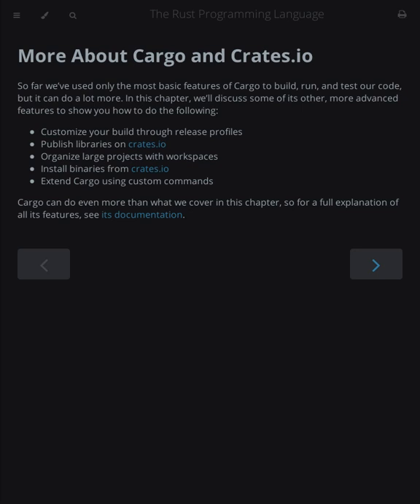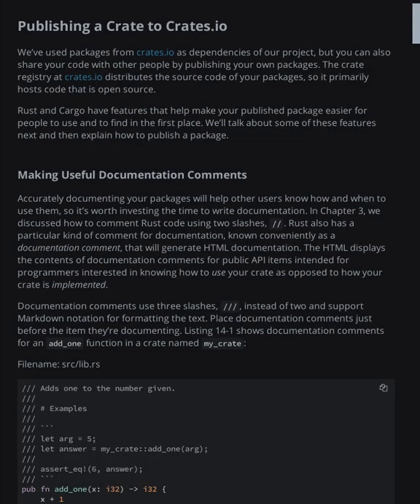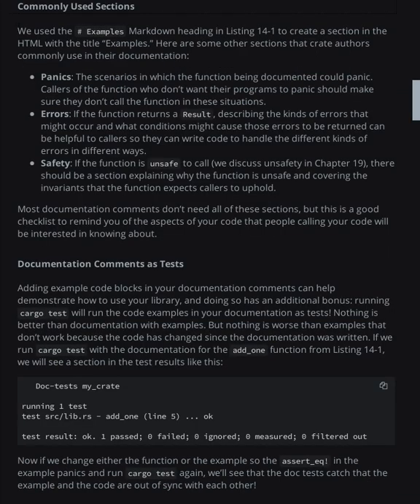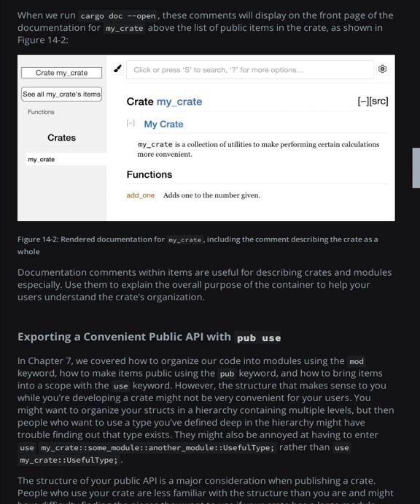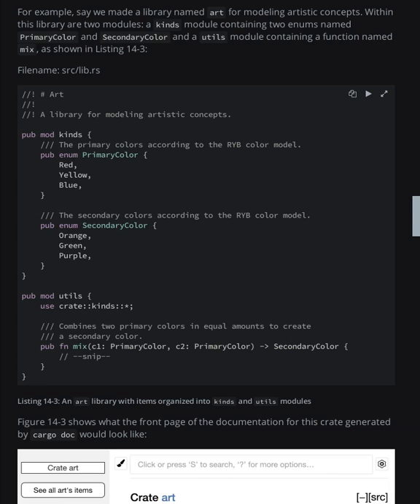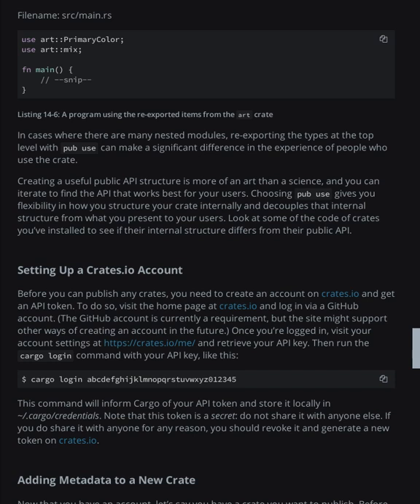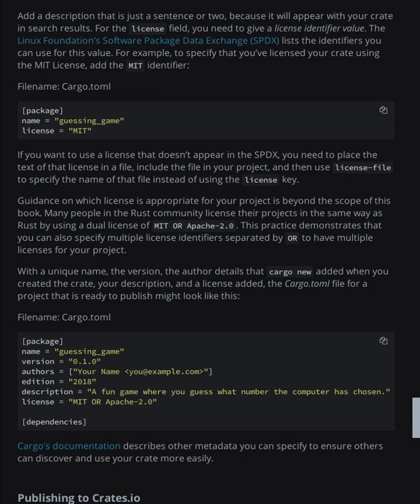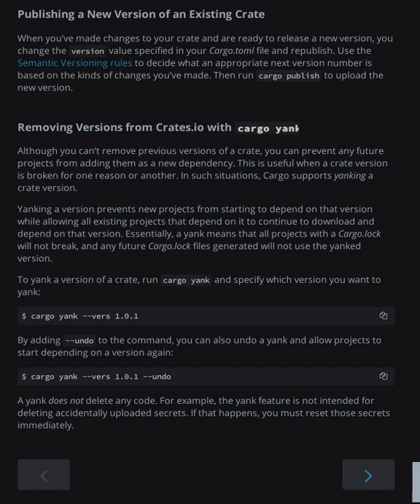Rust Lang Book Ch 14 — 01 & 02: Cargo and Crates